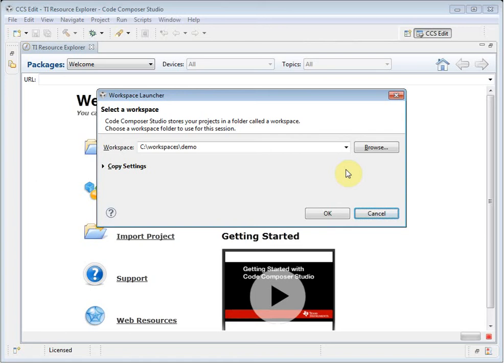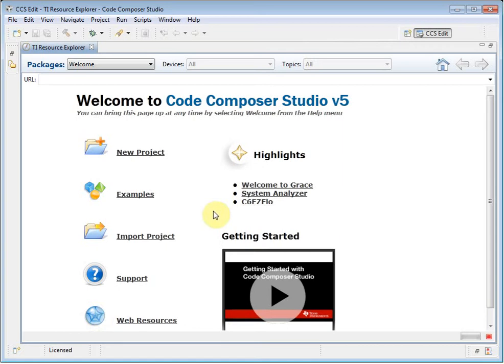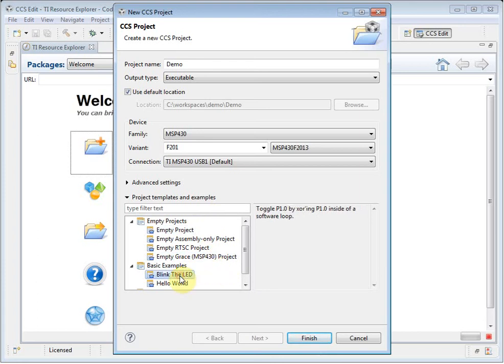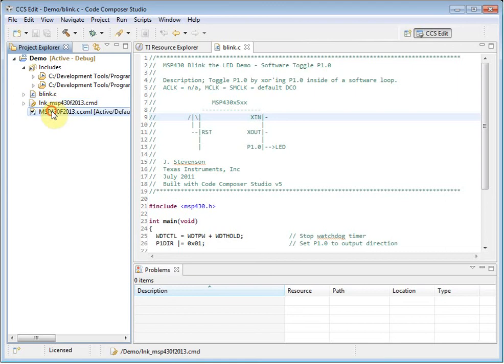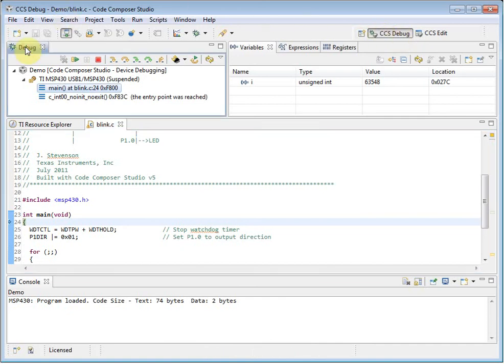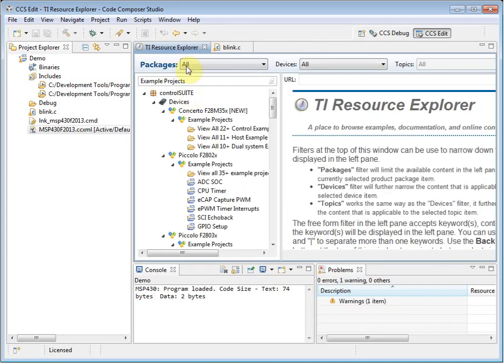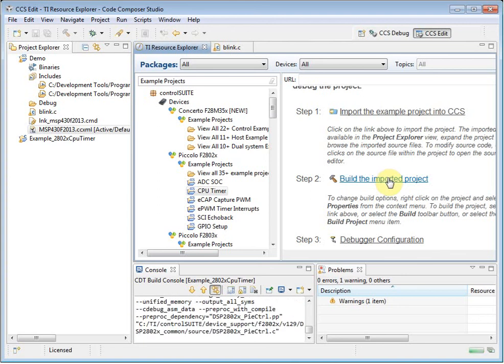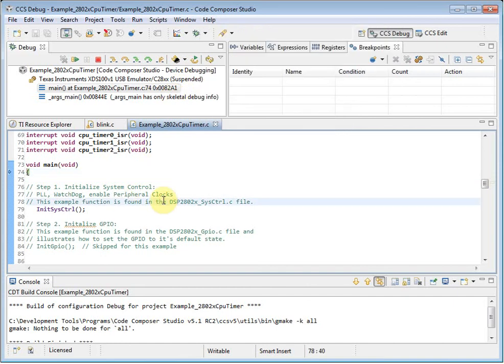Getting Started with Code Composer Studio v5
This video provides a quick introduction to the Code Composer Studio v5 environment.  It walks you through how to get started using the welcome page, resource explorer and project wizard.  As well as how to launch debug sessions.